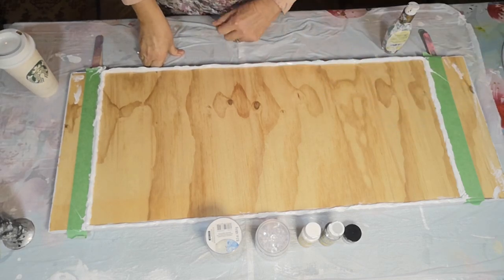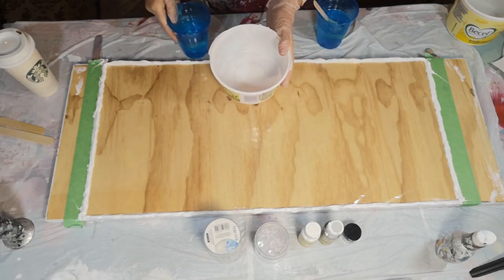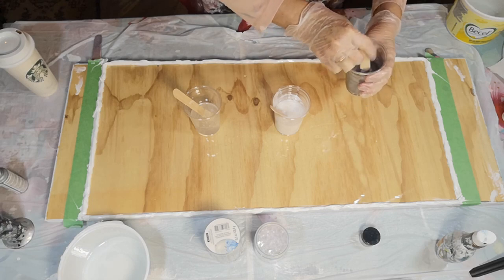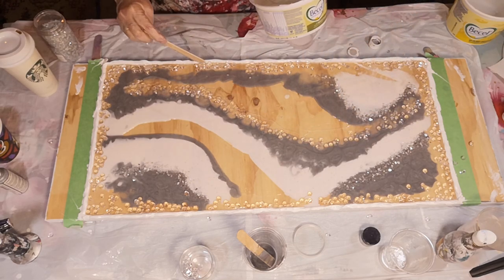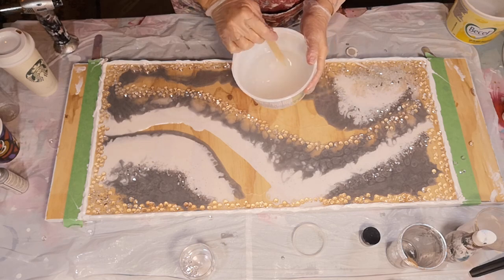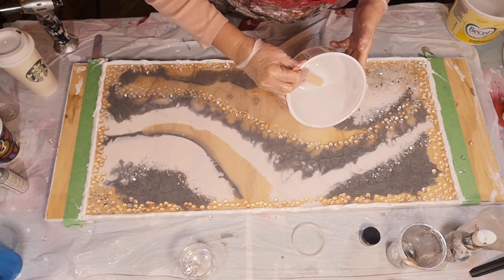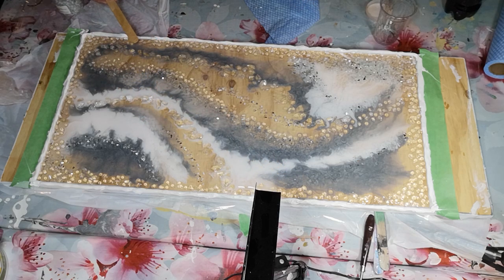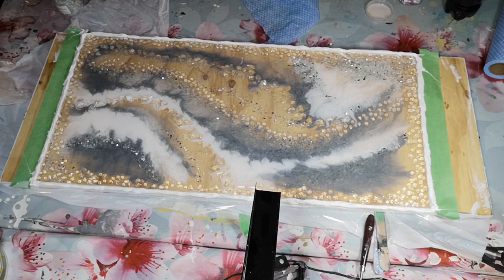AURA 072 - Resin Window Hanging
This turned out awesome...will be making lots more :)

Thank you to all my subscribers...so thrilled that you're sharing this adventure with me :)

MATERIALS

RESIN:  I have used many brands of resin in the past, reasonable to excellent results with all of them.  Recently, I’ve been using “Magic Resin”.  Excellent quality and reasonable price.  You can buy directly from their website, or on Amazon.